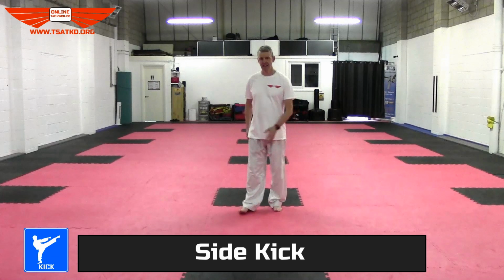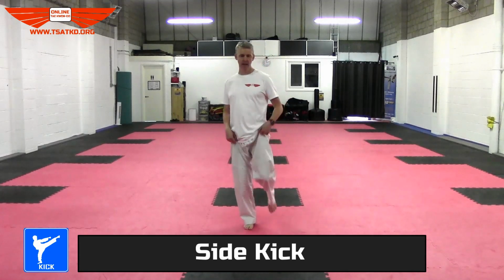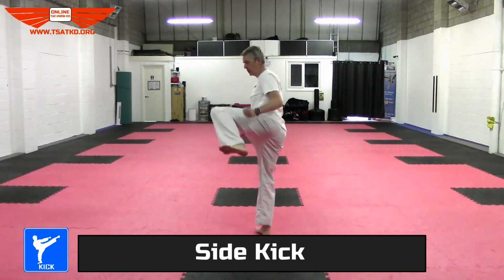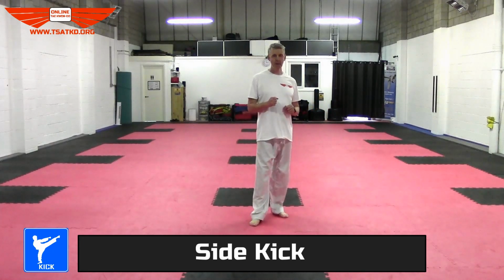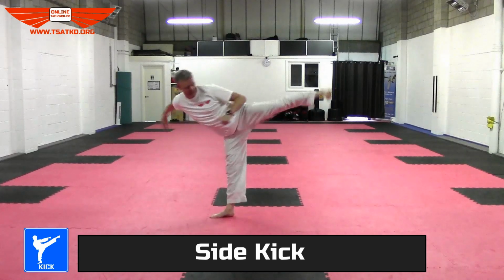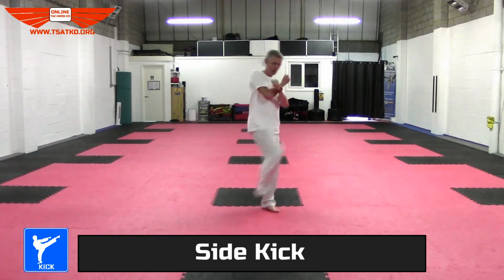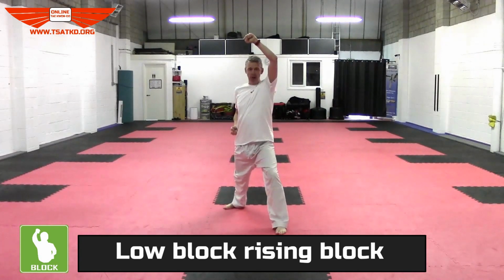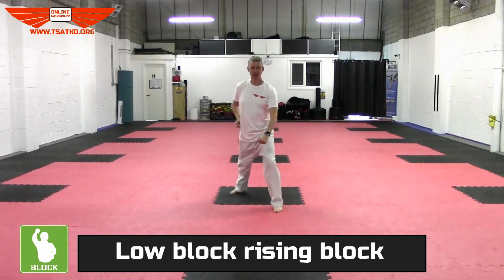Learn Tae Kwon-Do in 10 minutes Episode 7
Episode 7 in a series of videos teaching Tae Kwon-Do online. Each video is about 10 minutes long and starts with the basics and explains how to perform each move in order to improve your skills.
This video features the following techniques:
Side kick
Low block rising block